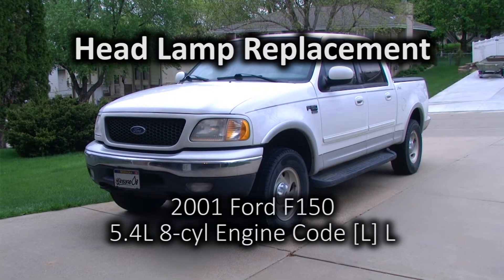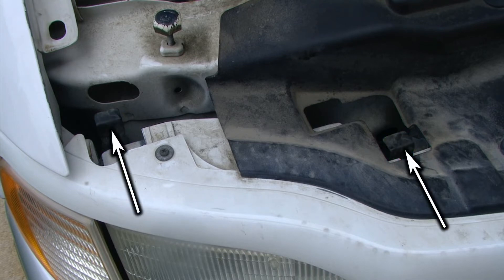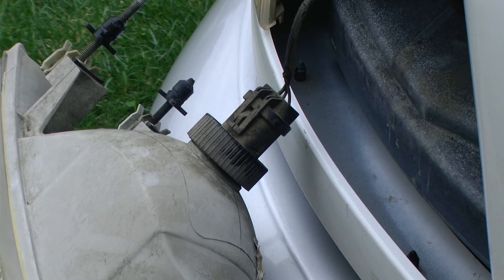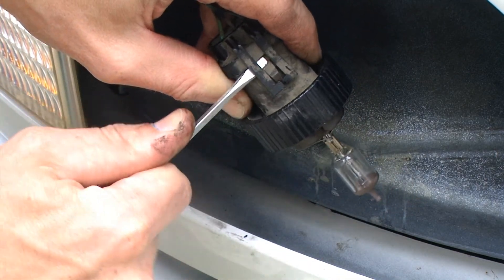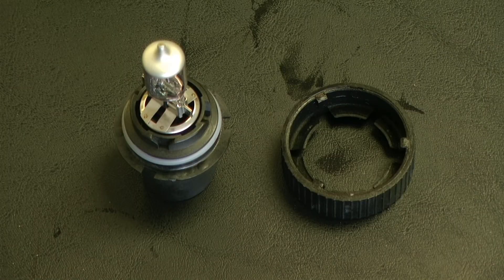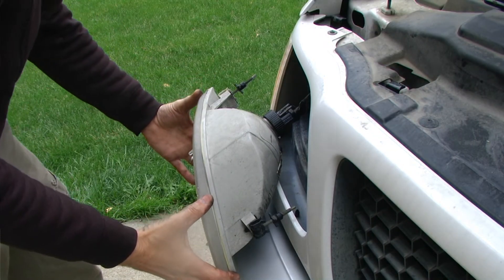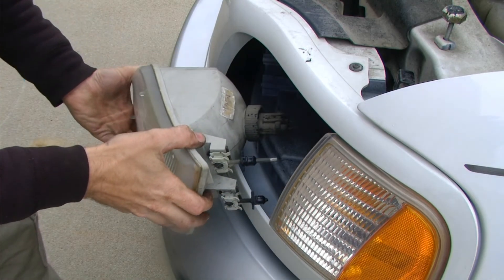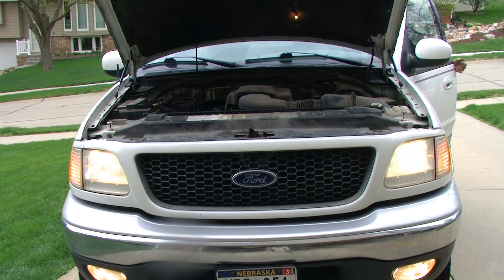Ford F150 Headlamp Replacement (Burned out headlight)